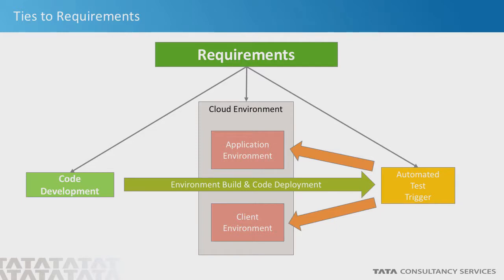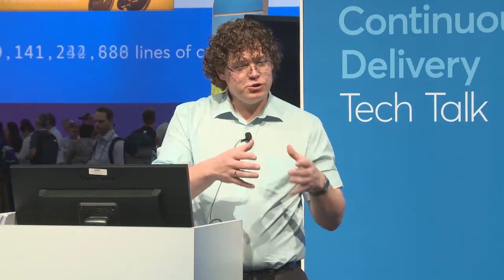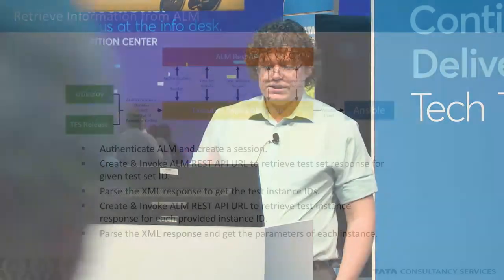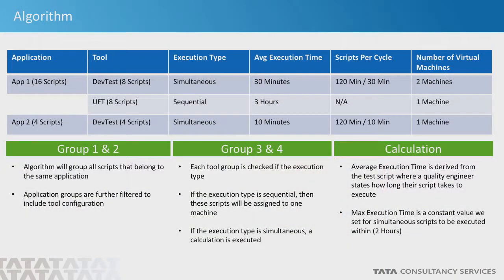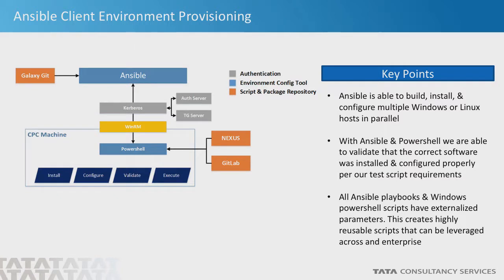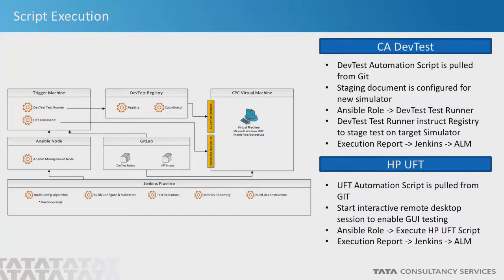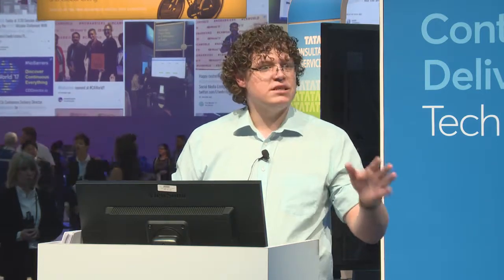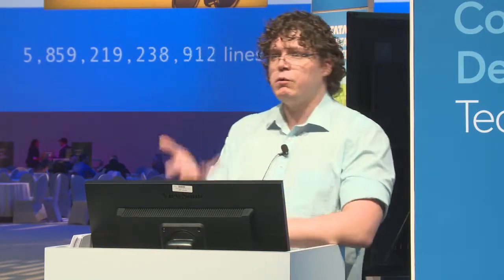Test Automation Execution Through Cloud-Based Virtual Machines